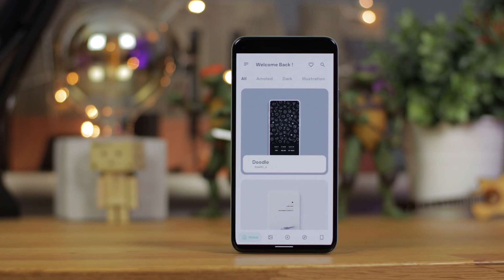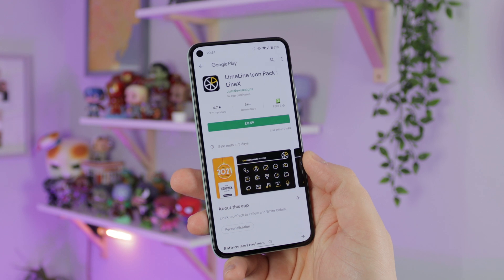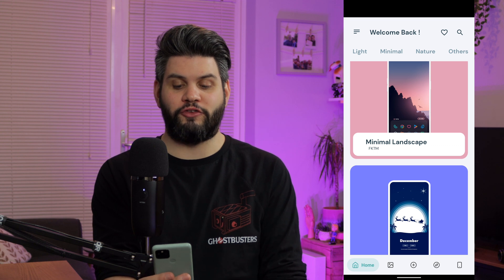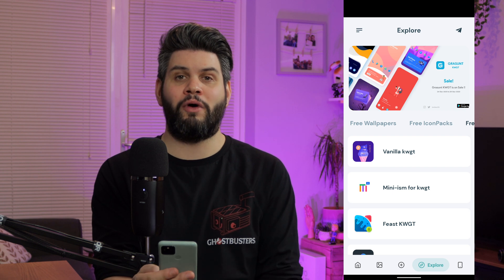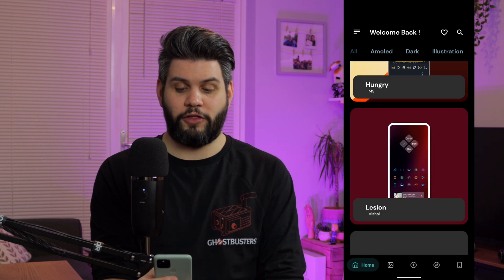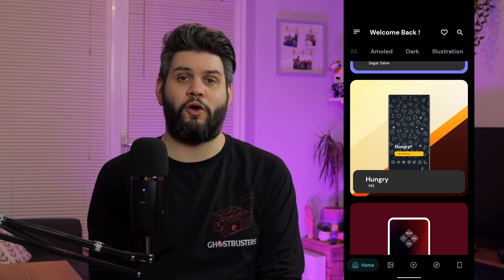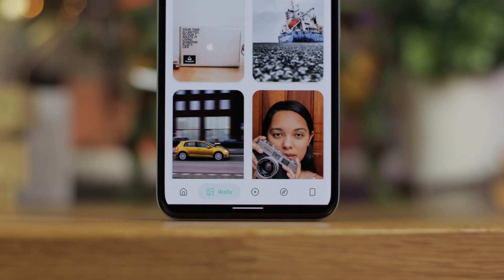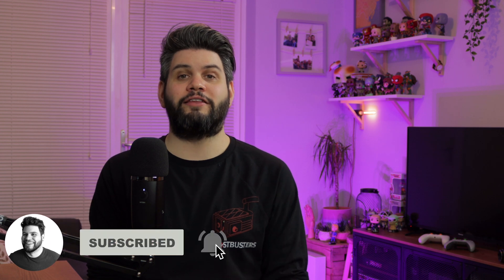Customising Android in 2021!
In this video we take a look at a brand new way to cusomise your Android device. We have 2 great apps that allow you to see peoples set ups and basically copy them piece for piece. So lets take a look!